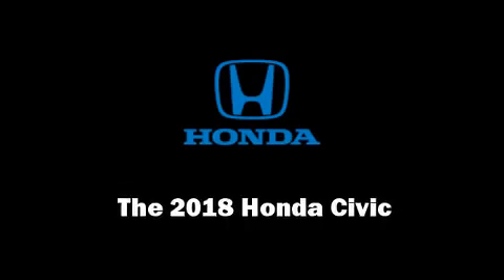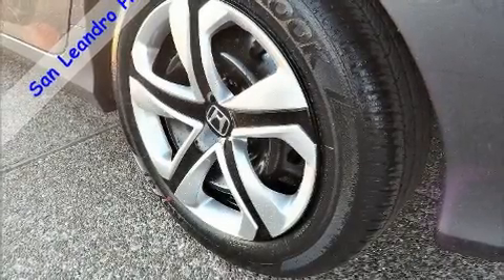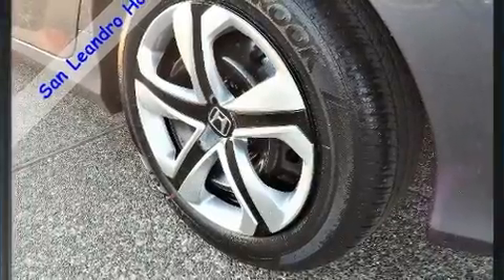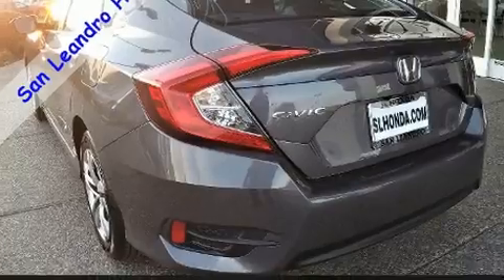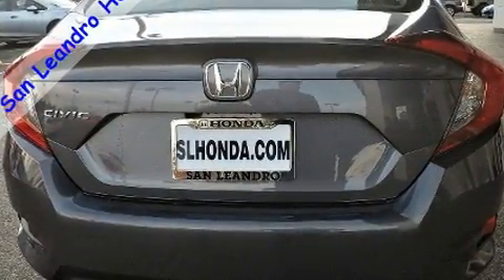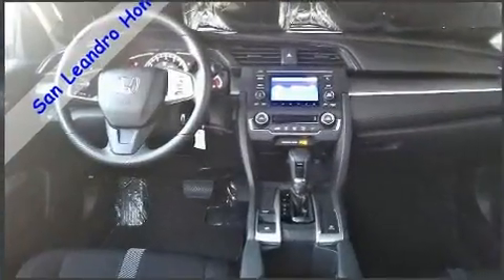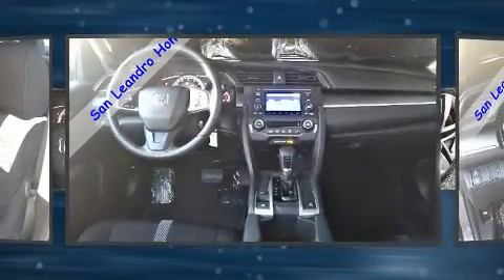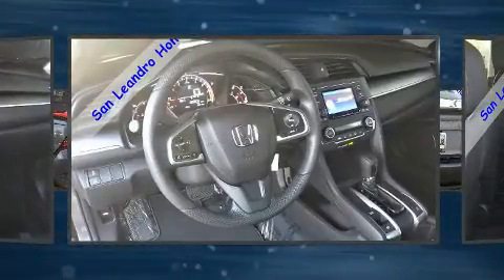2018 Honda Civic LX in San Leandro, CA 94577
Outstanding design defines the 2018 Honda Civic This 4 door, 5 passenger sedan will allow you to take command of the road with confidence! It features an automatic transmission, front-wheel drive, and a 2 liter 4 cylinder engine. Top features include air conditioning, delay-off headlights, 1-touch window functionality, a tachometer, front bucket seats, power door mirrors, cruise control, and remote keyless entry. Audio features include an AM/FM radio, steering wheel mounted audio controls, and 4 speakers, providing excellent sound throughout the cabin. Safety equipment has been integrated throughout, including: head curtain airbags, front side impact airbags, traction control, brake assist, a panic alarm, and 4 wheel disc brakes with ABS. Various mechanical systems are monitored by electronic stability control, keeping you on your intended path. Our aim is to provide our customers with the best prices and service at all times. Stop by our dealership or give us a call for more information.